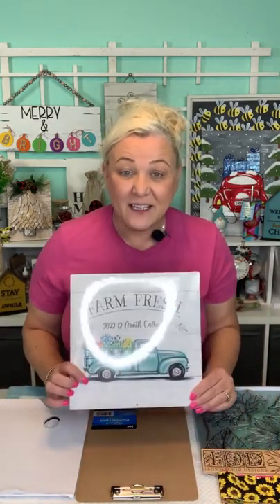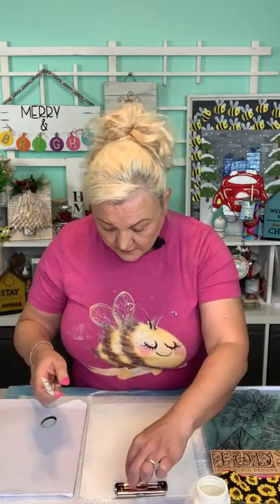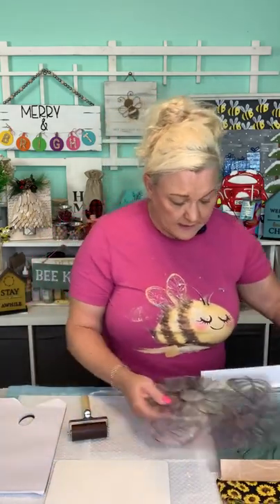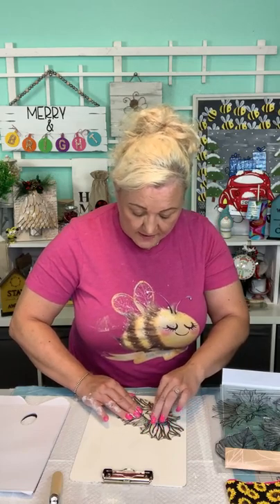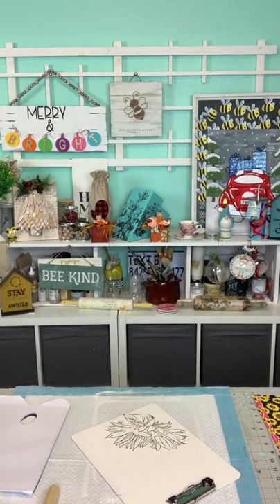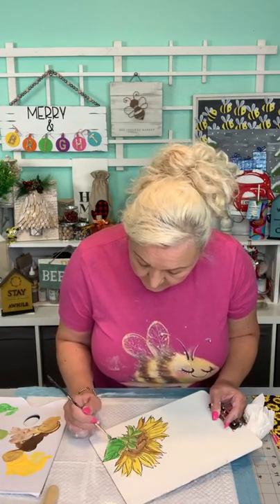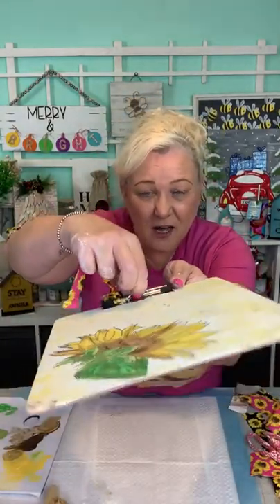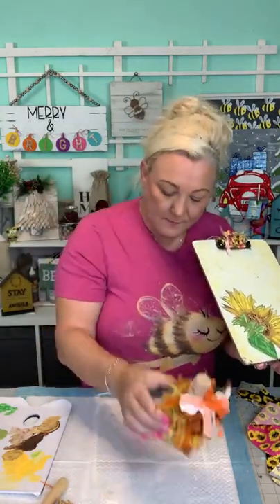Diy Sunflower Clip Board